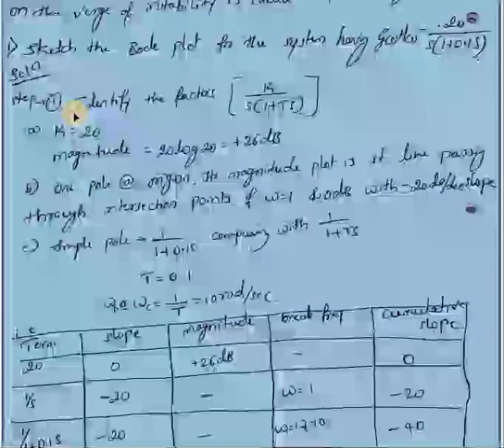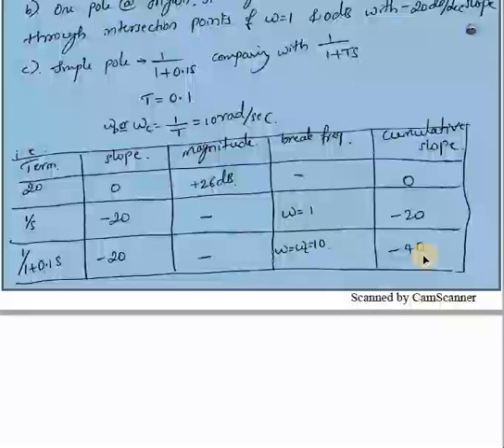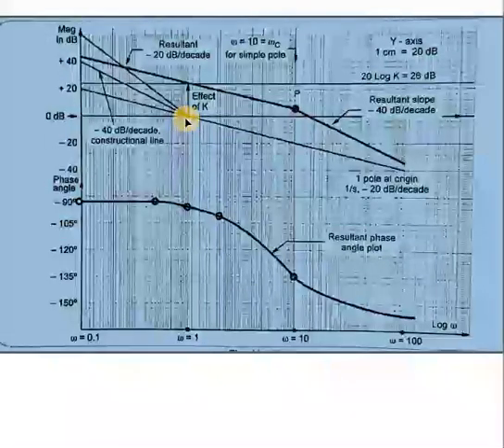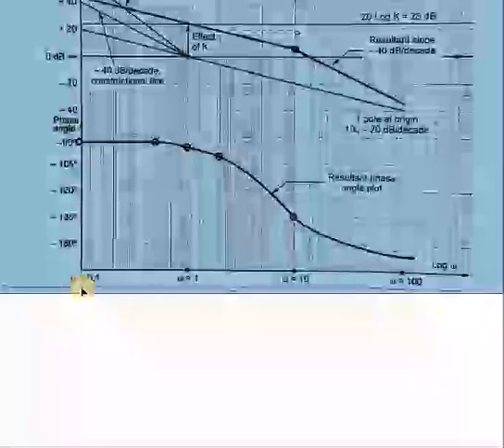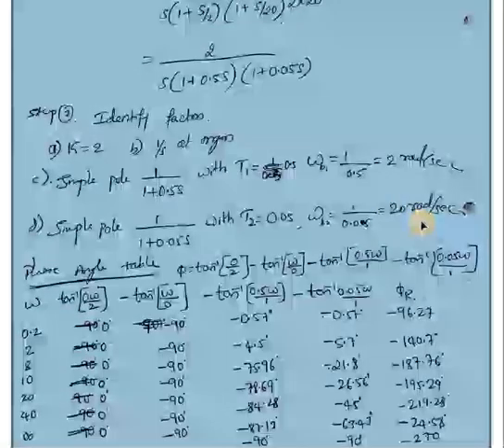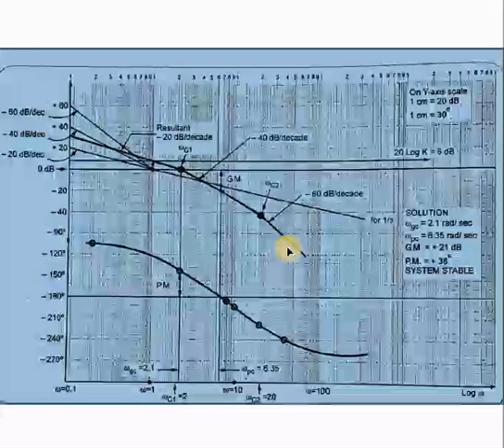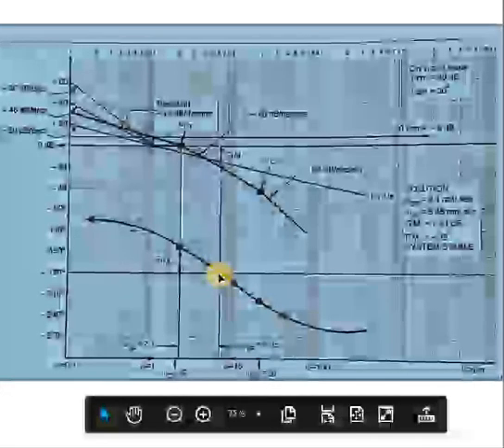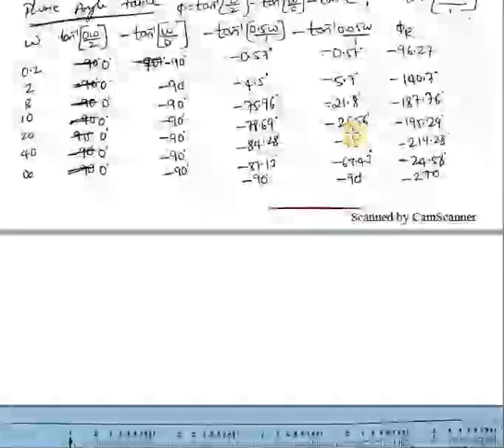Module 4 Bode plot lecture 2